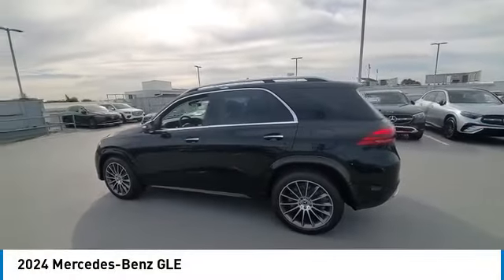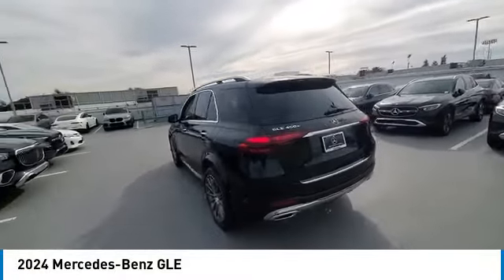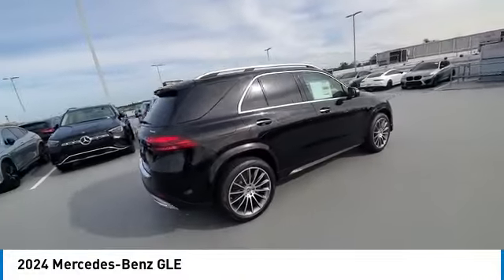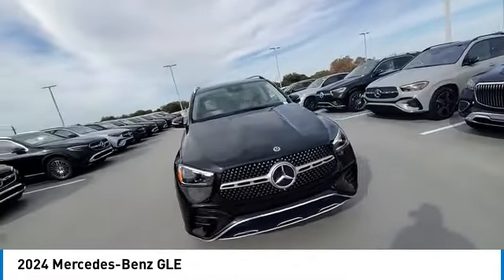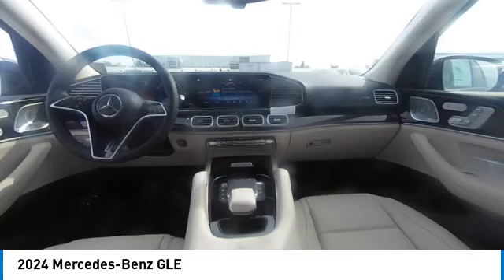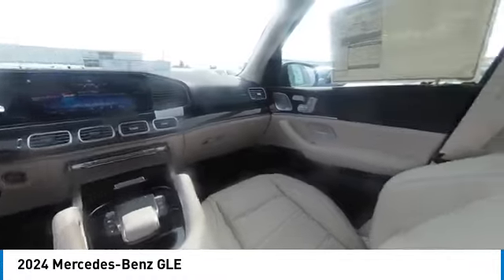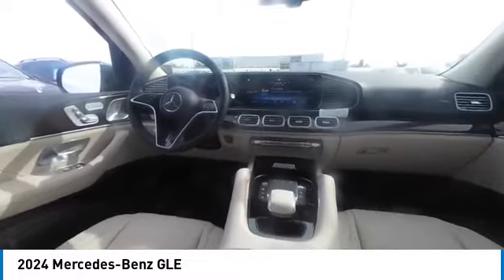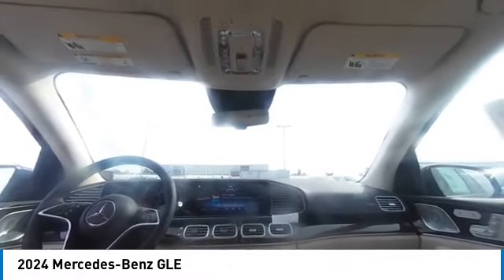2024 Mercedes-Benz GLE CMT240855